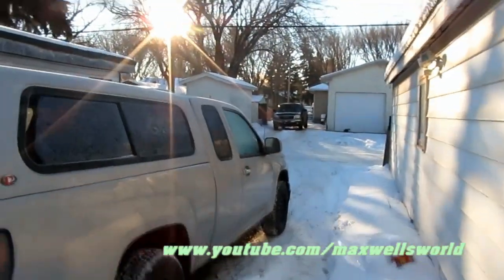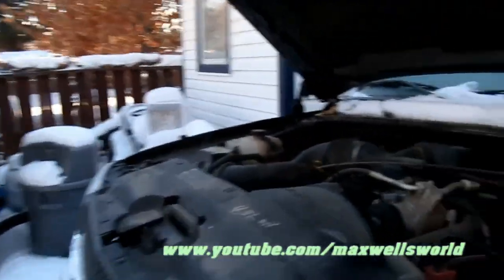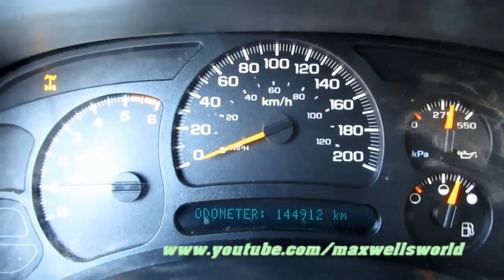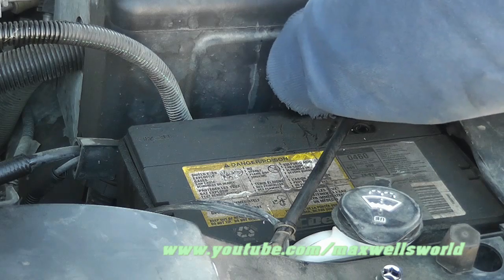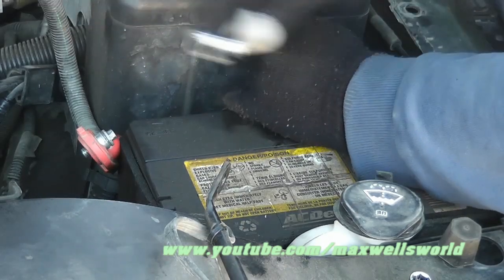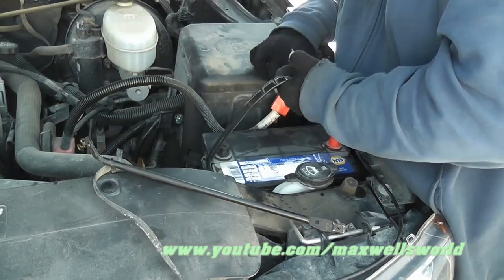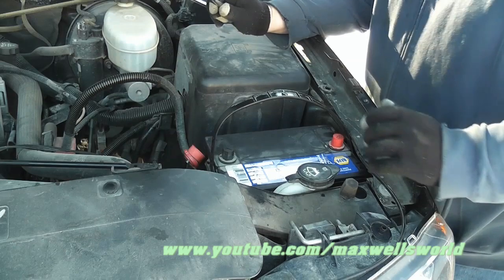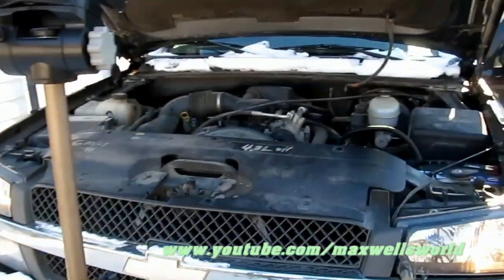battery change on a 2003 chevrolet silverado maxwellsworld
battery change on a 2003 chevrolet silverado maxwellsworld final

studio780productions facebook